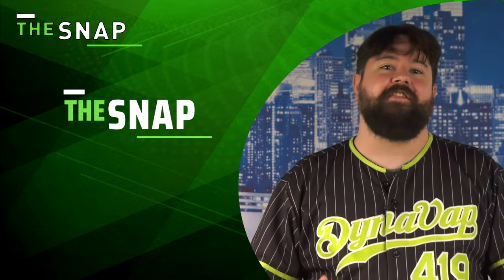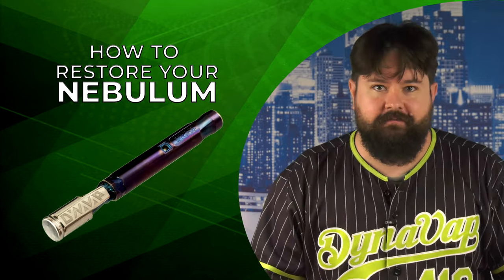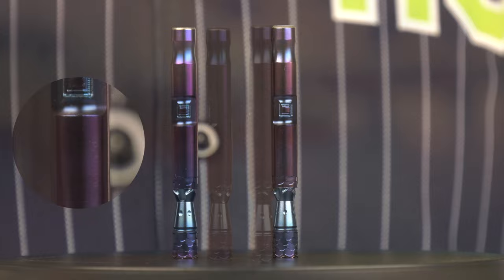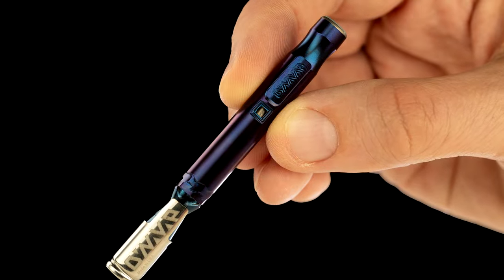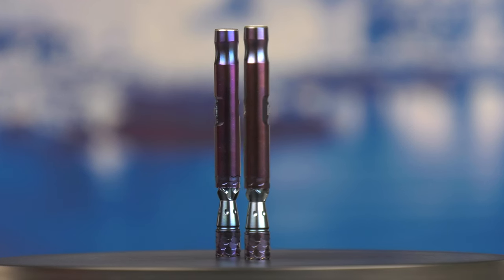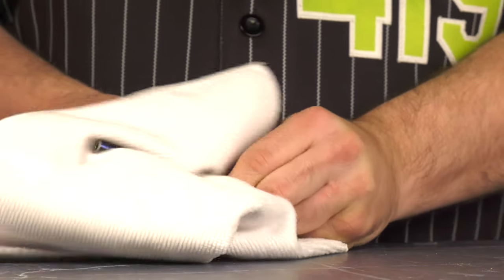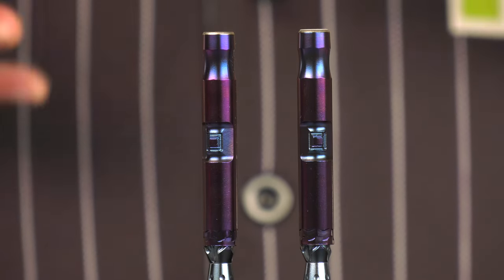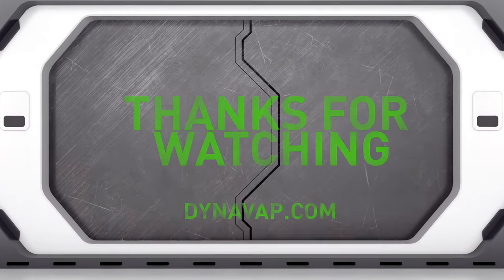The Snap | How to restore your Nebulum color